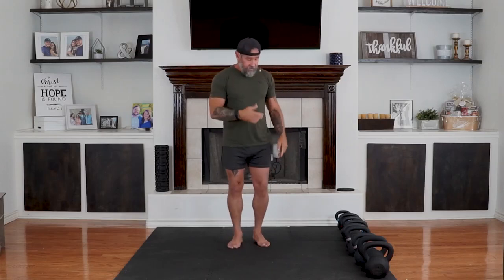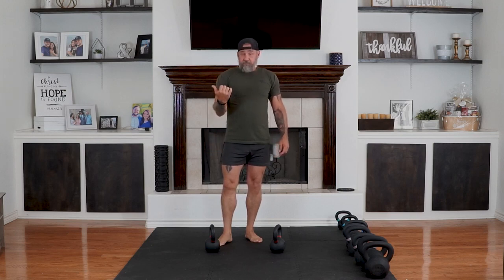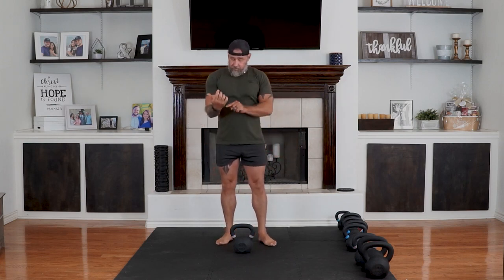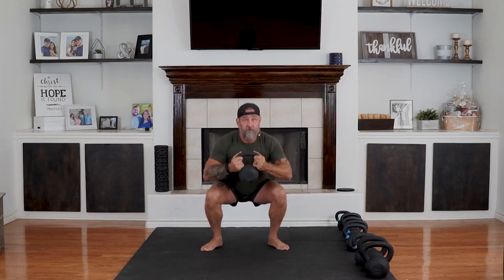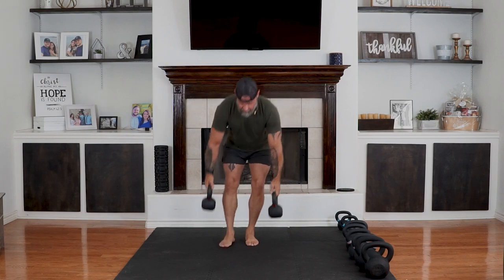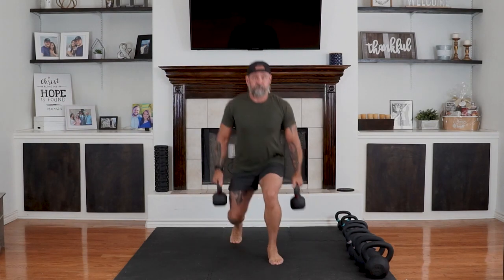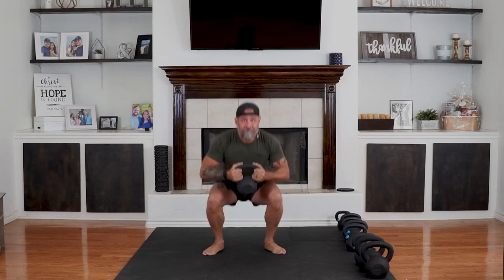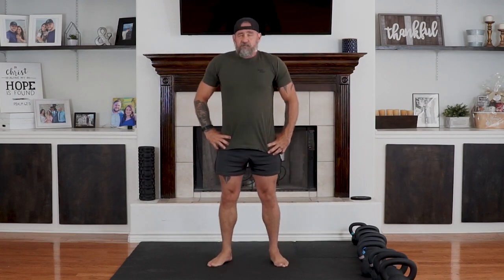15 MIN LEG WORKOUT | Kettlebell | Navy SEAL | Fitness